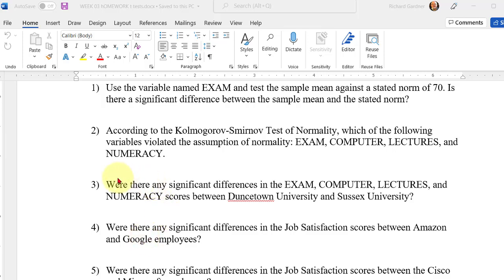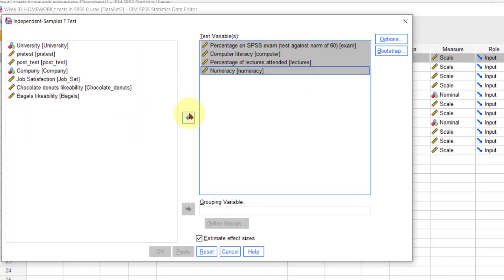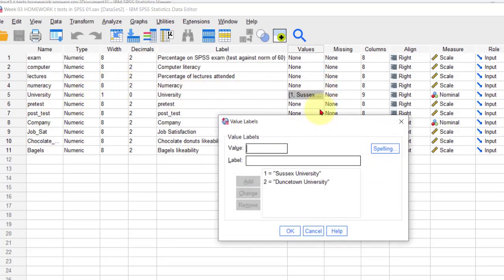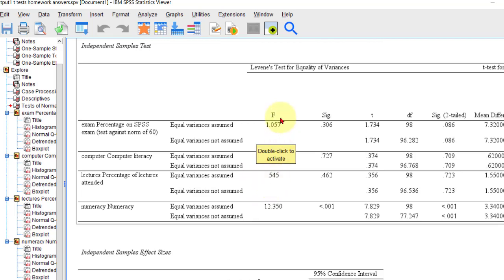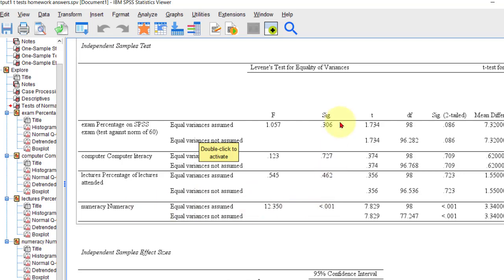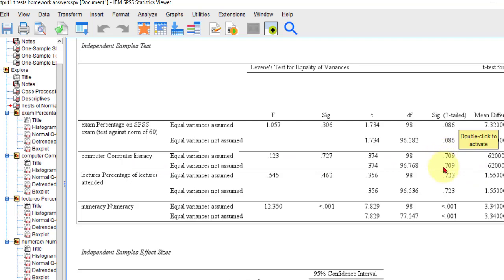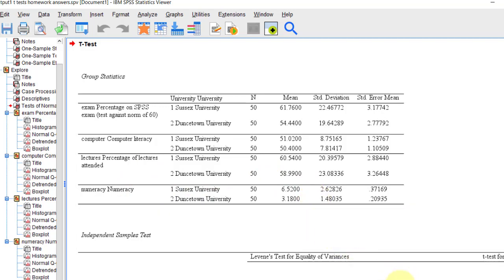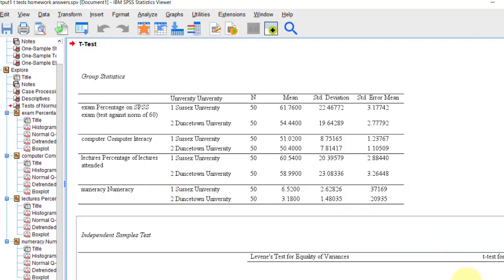Independent t tests with SPSS